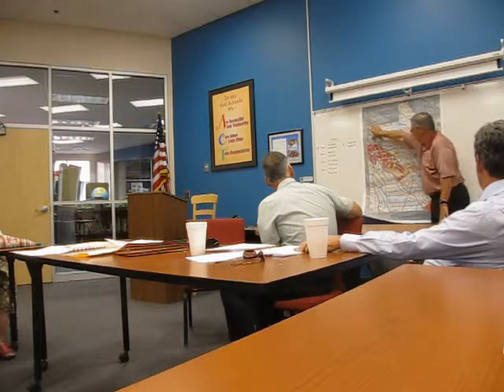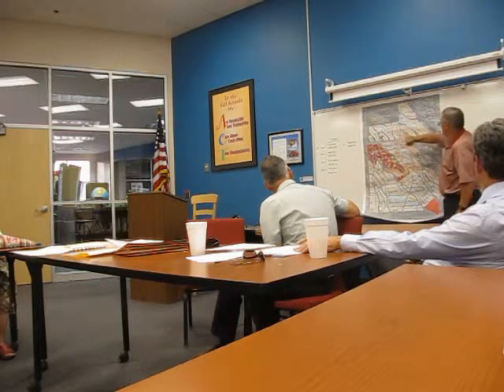Annual Meeting Sycamore Vista HOA, 30 April 2014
The first minute is maps of the Subdivision, Units 5.1 (with a budget for the roads) and Unit 5.2. Next 8-minutes deals with the Master Association and expanding the well to accommodate more homes.

At 8:49 they move on to Unit 5. "Sycamore Vista Land for Sale" is my company. Lots in Unit 5.2 are selling for $18k-$22k with the builder putting in the roads.

Steve Russo does most of the talking. The left-channel microphone is bad in my camera, forgot to fix it when I edited the video.

Ran out of disk-space on the camera.

(Off-camera) Regarding dues in Units 9 and 10, I asked Russo to remove the dues because as he said at other annual HOA meetings: the lots may never be developed. This time Russo said, "in the past two years, 240 homes were built" so he's not saying "never" anymore.

He also said there is a little strip of fully-developed lots in Unit 8 along Camino Del Torro (that includes the lots directly behind those) that is in negotiations for sale, with the buyer putting in the road behind.

Also in the video: Rony Devorah and Ken Silverman.